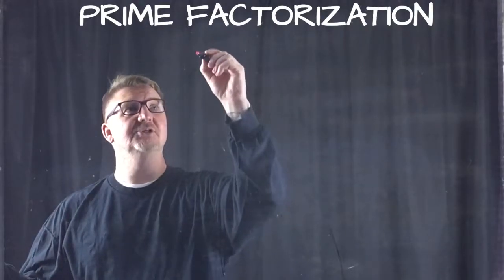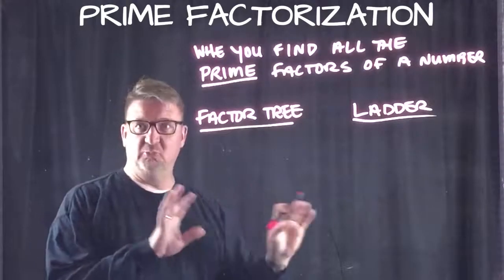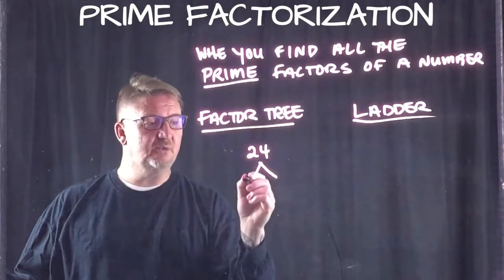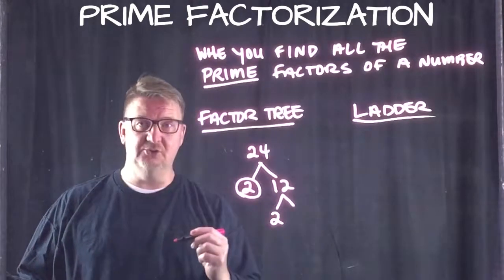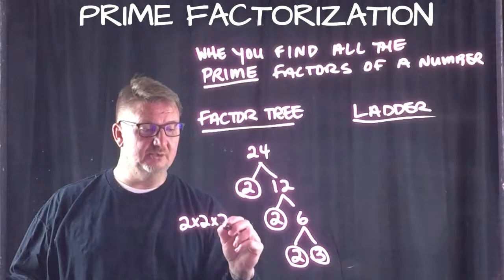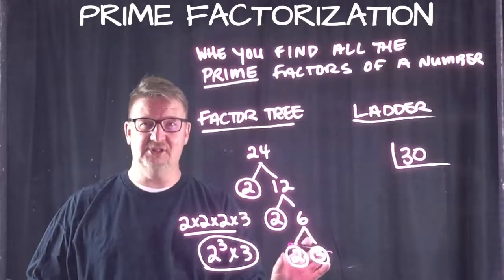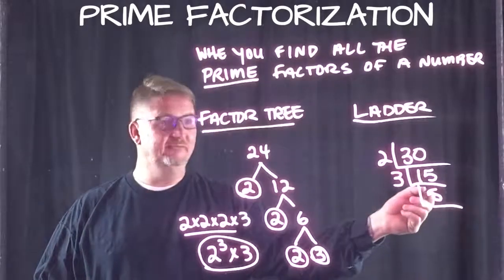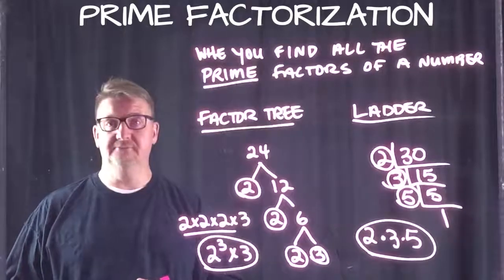Prime Factorization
This video covers prime factorization and two methods to find your answer.